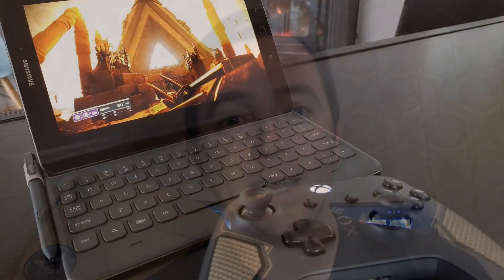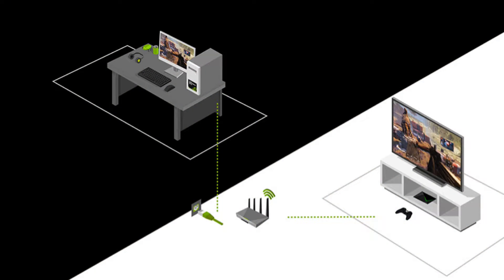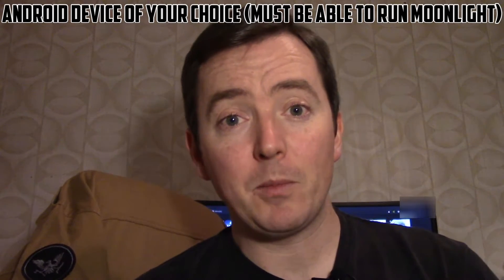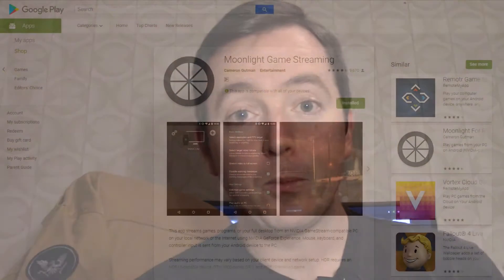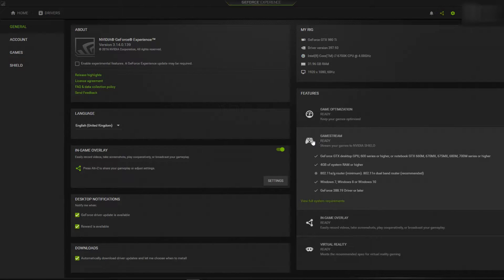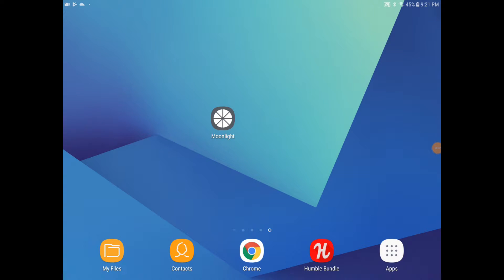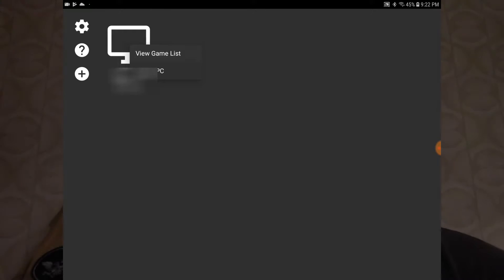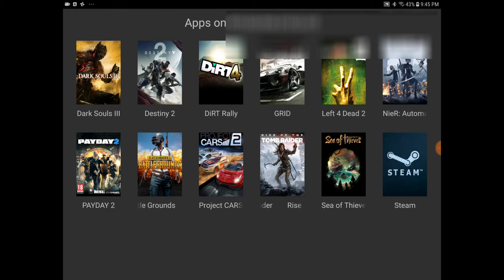HOW TO - Stream to Android from PC using Moonlight in 2018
Dave was recently asked how to set up and stream PC games to an Android device. He's been through it and runs through how to do this on any Android device that supports the moonlight app!

Get into it!